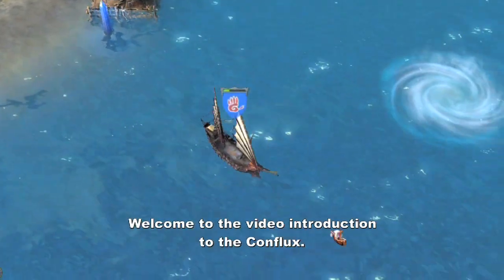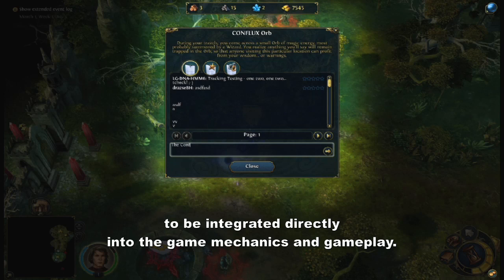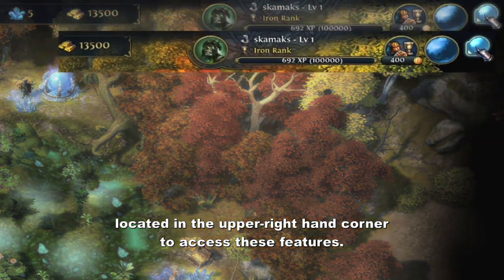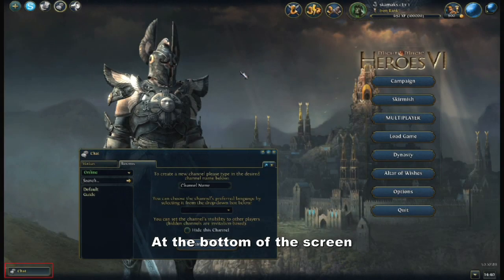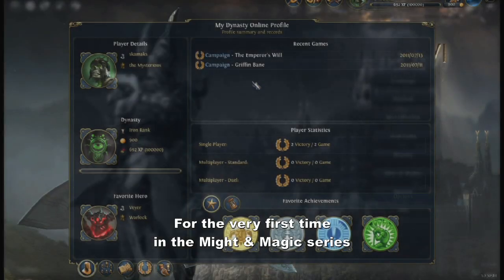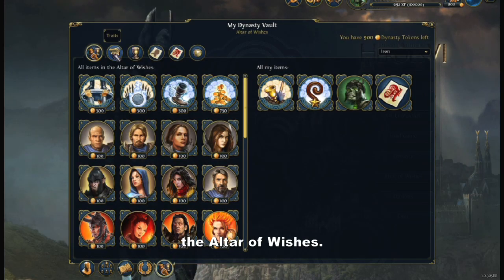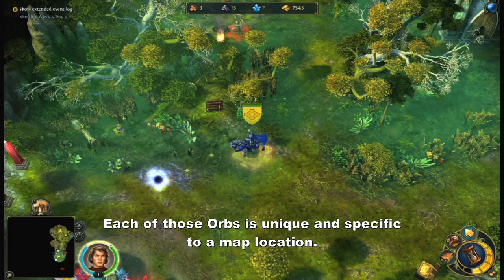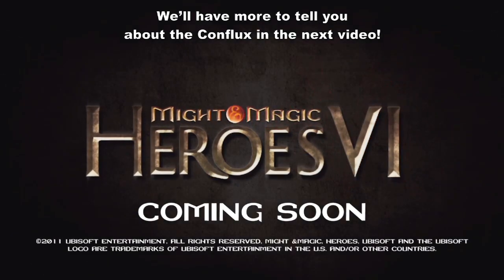Might&Magic Heroes VI - Conflux Part 1 - Overview [UK]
Discover the Might&Magic Heroes VI Conflux video introduction ! Might&Magic Heroes VI is fully playable offline but you can extend your gaming experience by connecting to your Uplay account and using extra online features. That's what we call the Conflux !